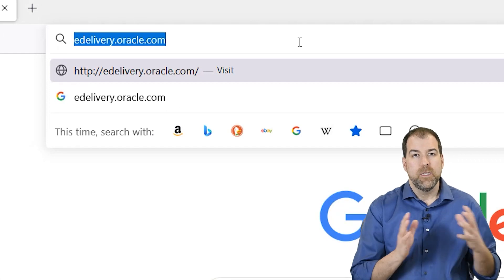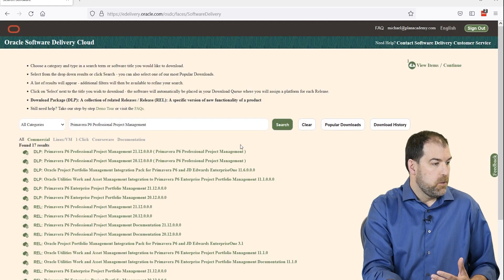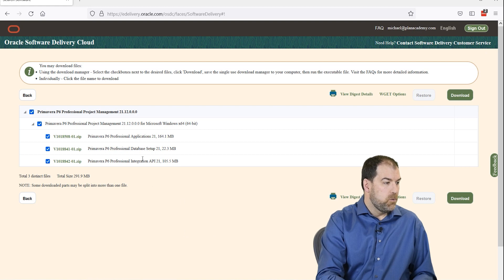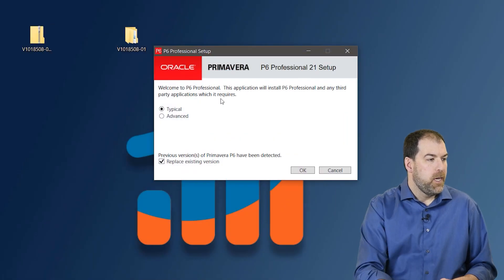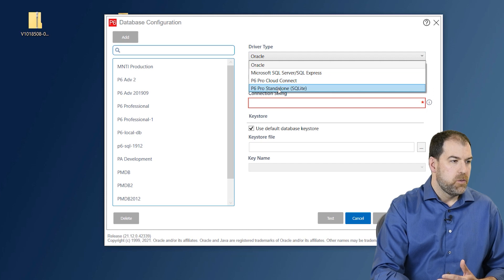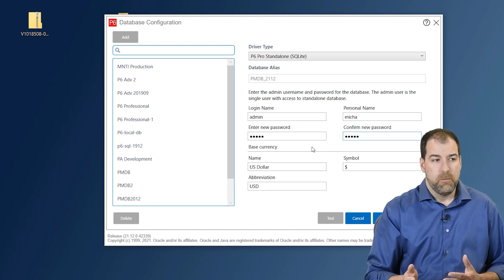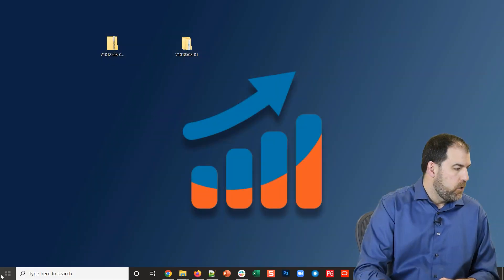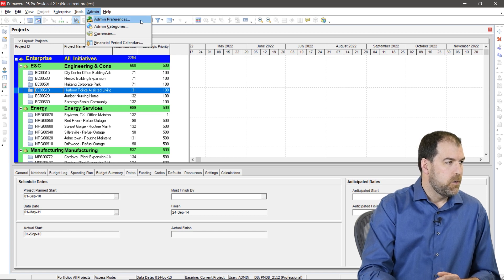Primavera P6 - How To Download and Install Free Trial [V. 21]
Michael lays out the steps for how to download and install the new version of Primavera P6 Professional version 21 from Oracle's website.

This is a free trial version of the software that lets you learn and practice and use Primavera P6.